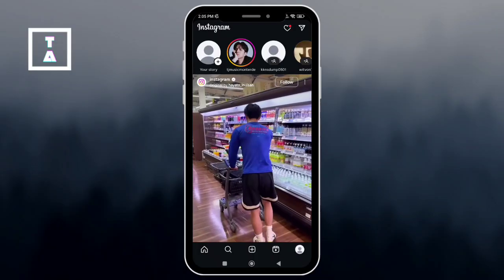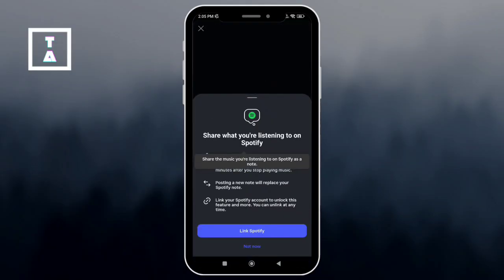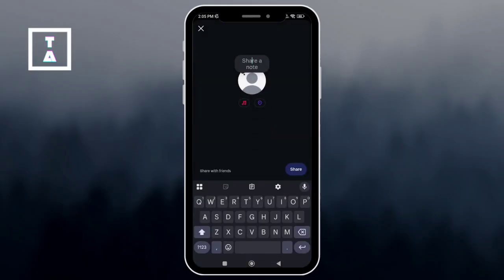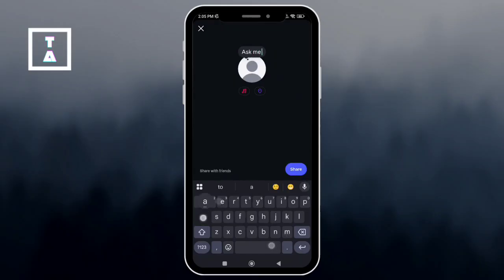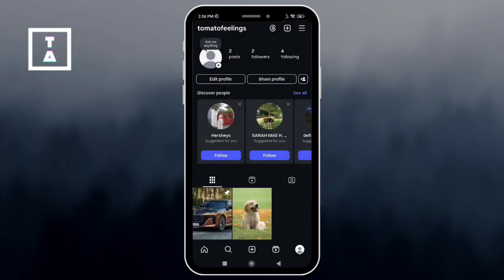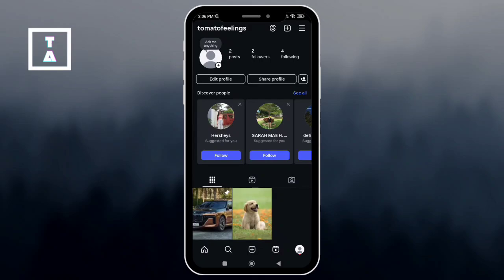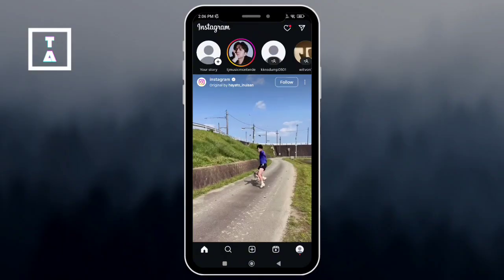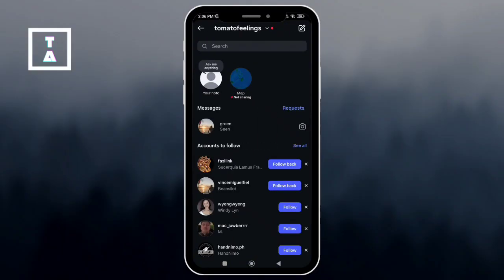How to Use Instagram Notes for Engagement and DMs in SECONDS!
Ready to unlock the full potential of Instagram Notes? This comprehensive guide reveals how to use Instagram Notes to dramatically increase your engagement and flood your DMs!

Instagram Notes are a powerful, yet often underutilized, feature that can transform how you connect with your audience. In this video, we dive deep into actionable strategies, creative ideas, and best practices to help you leverage Notes for maximum impact.

*   **0:00** Introduction to Instagram Notes & why they matter
*   **1:15** How to Post an Engaging Instagram Note (Step-by-step tutorial)
*   **2:30** Creative Ideas to Spark Conversations & Engagement
*   **4:00** Proven Strategies to Drive More DMs using Notes
*   **5:30** Best Practices for Businesses & Creators on Instagram Notes
*   **7:00** Common Mistakes to Avoid with IG Notes
*   **8:15** Advanced Tips for Maximizing Reach & Interaction

Learn how to craft notes that prompt replies, ask compelling questions, use calls-to-action, and even drive traffic to your other content. Whether you're looking to build community, generate leads, or simply boost your daily interactions, mastering Instagram Notes is essential for any modern Instagram strategy. Get ready to turn passive viewers into active participants!

👍 If you found this video helpful, please give it a thumbs up, subscribe for more Instagram growth tips, and let me know your favorite Instagram Notes strategy in the comments below!